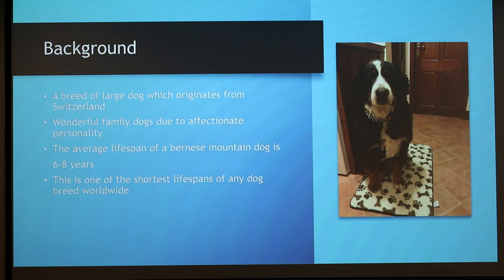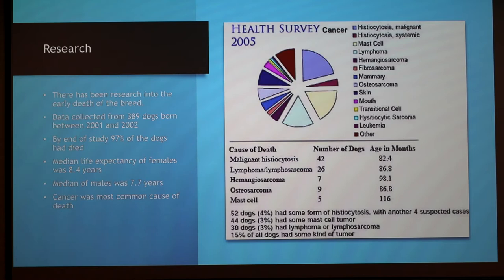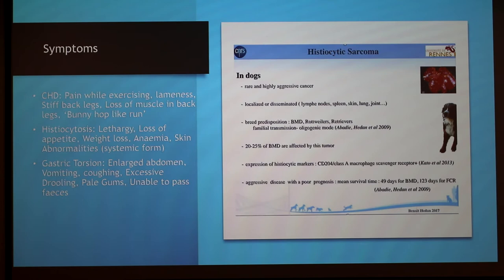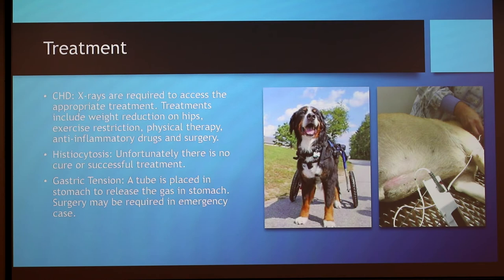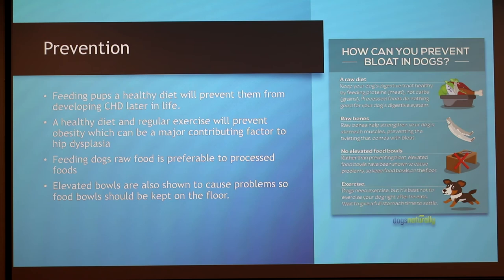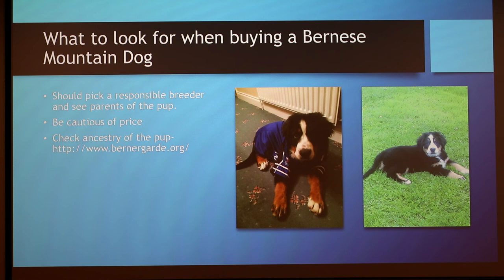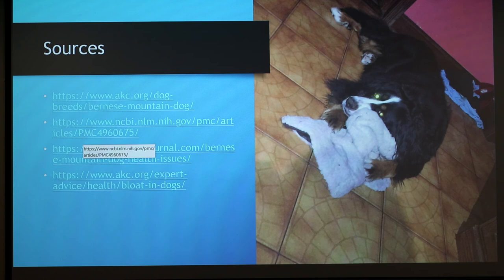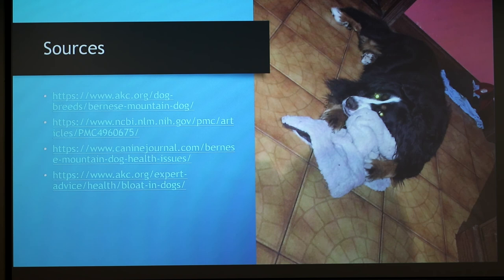Short Life Expectancy of Bernese Mountain Dogs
Discussion of Bernese Mountain Dogs by an owner.